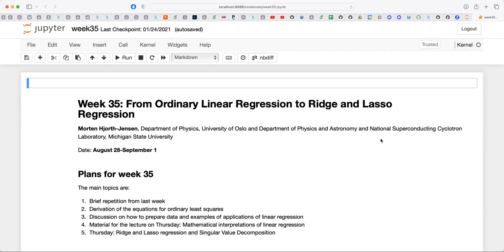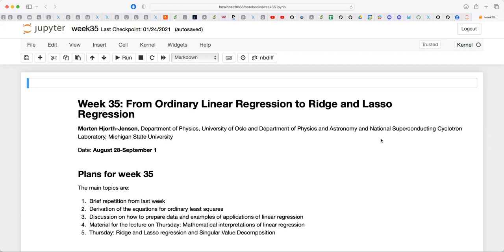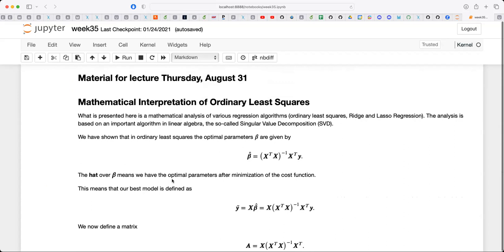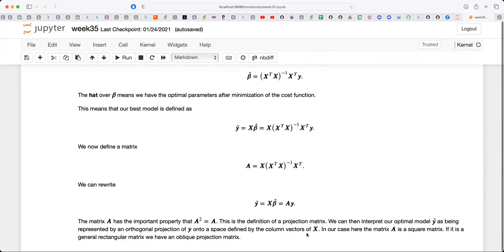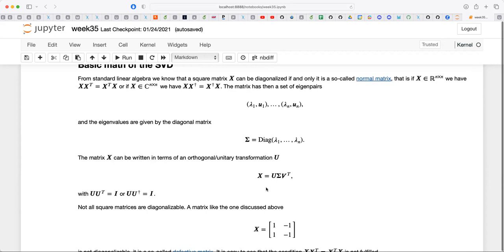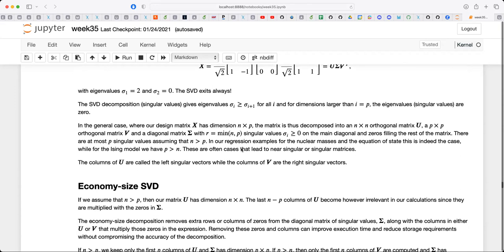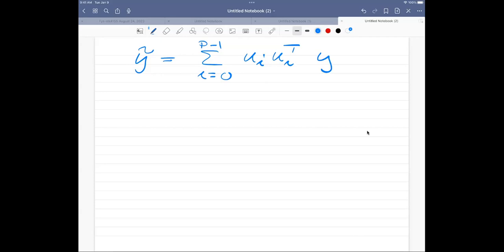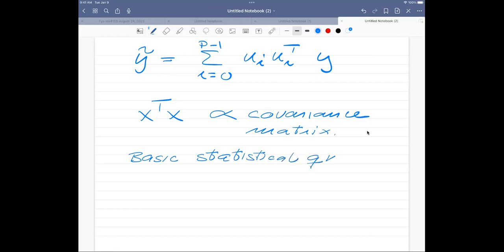Machine Learning lecture on interpretations of ordinary least square, lecture August 31, 2023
Ordinary least squares, singular value decomposition and covariance